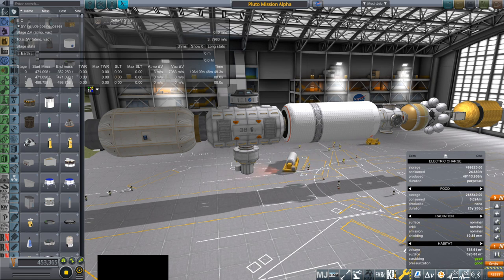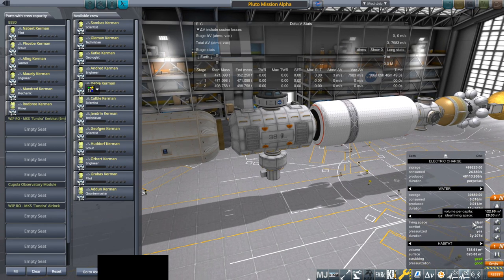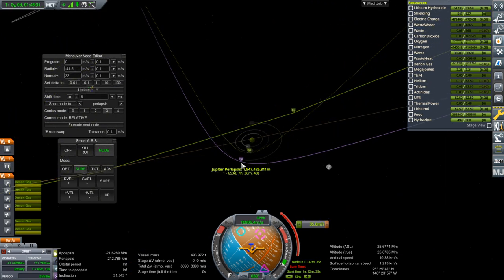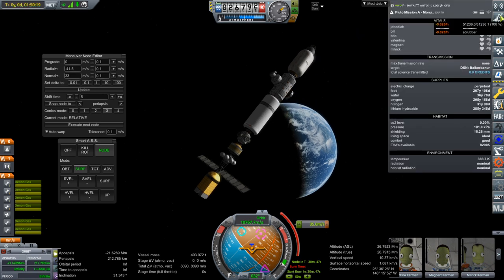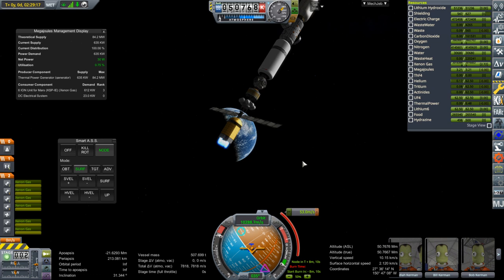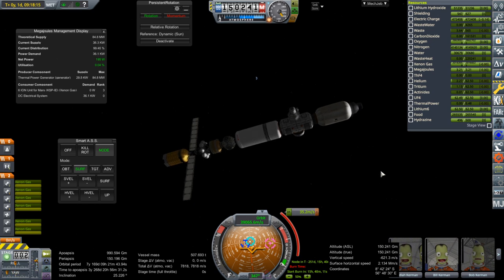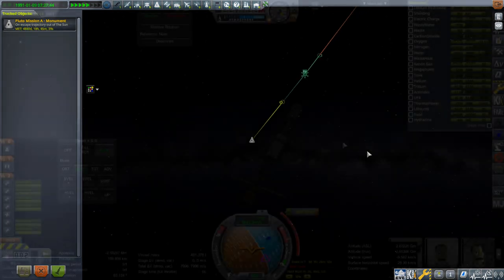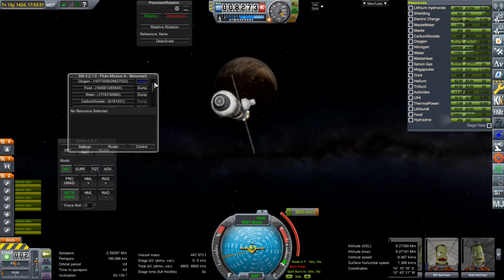Realism Overhaul in KSP 1.8.1 - Pluto Direct 02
It turns out the problems with this mission didn't end with reaching Earth orbit or making the transfer. With TAC Life Support apparently not working, I tried to restore Kerbalism, and that change brought a heap of trouble.